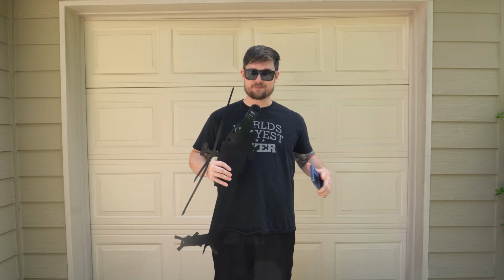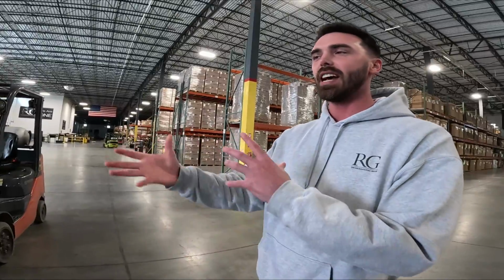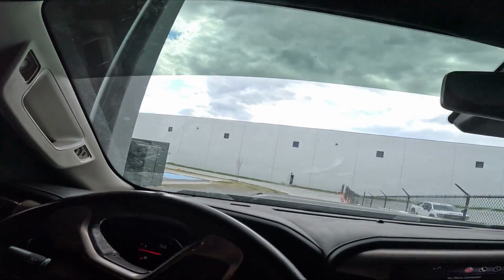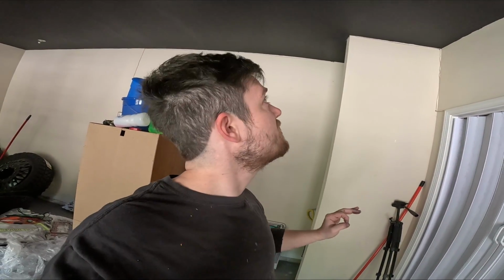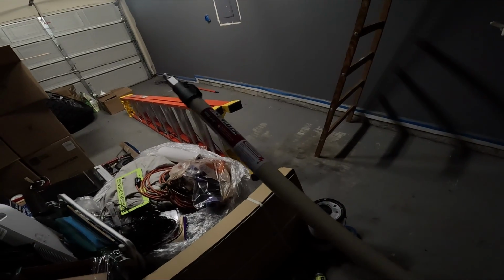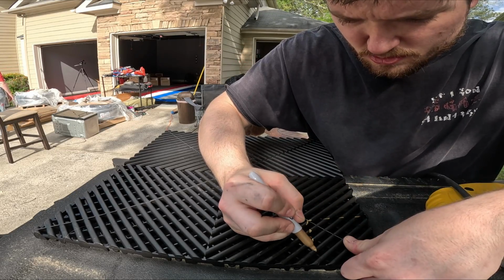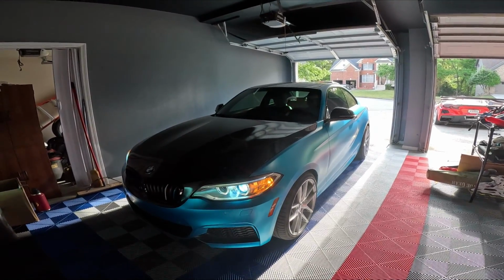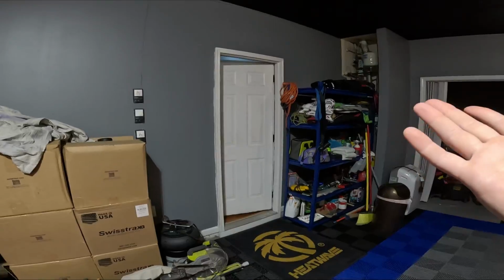My Ultimate Dream Garage Makeover!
Thank you so much Zach and Swisstrax for inviting me to your facility and check out the process!

Check them out, and consider them for your next flooring needs